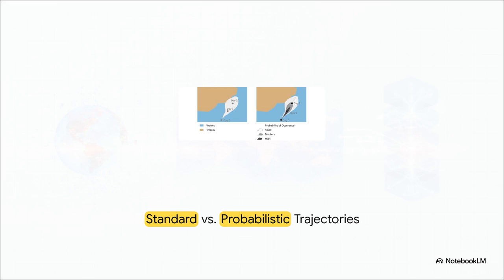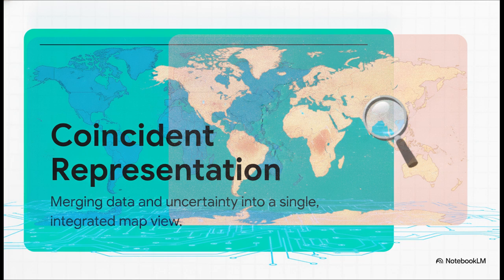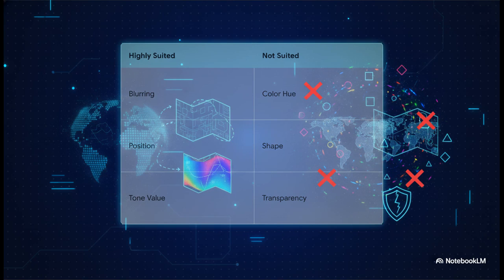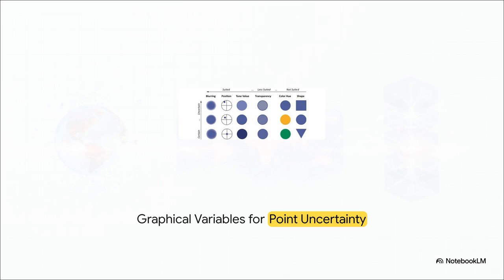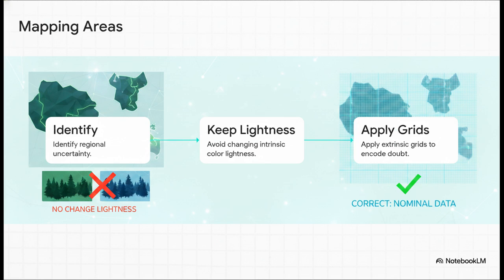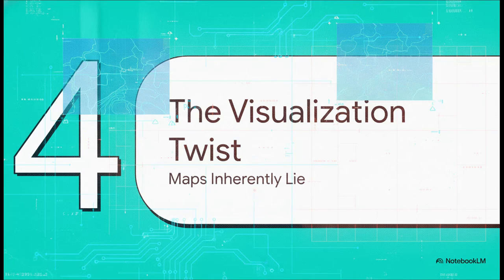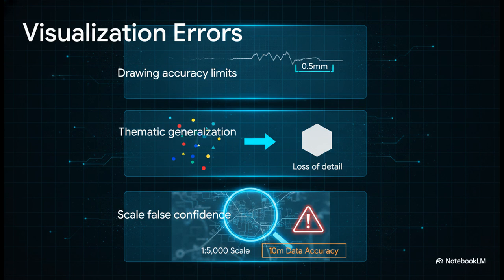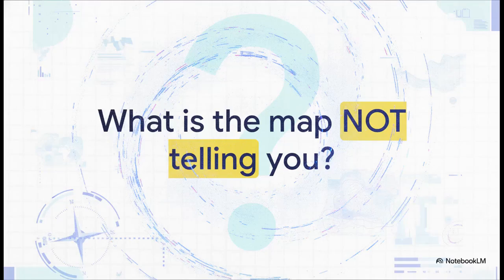Ch17 Tactical Cartography